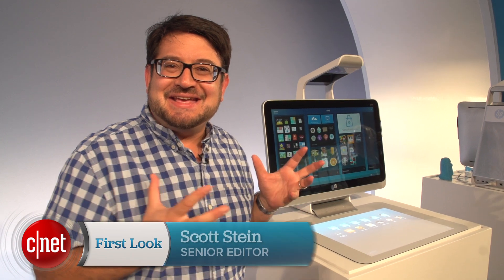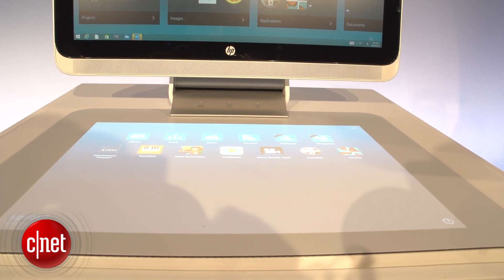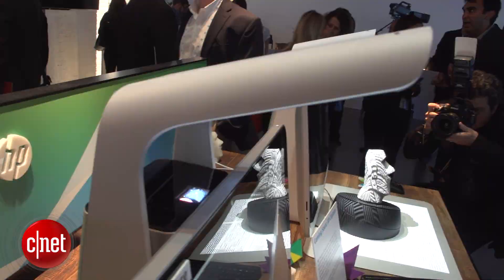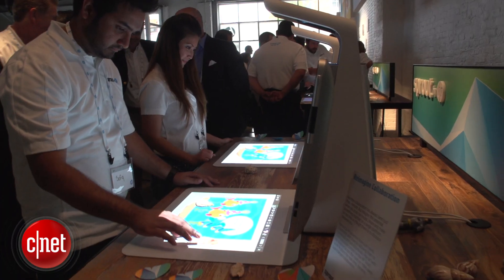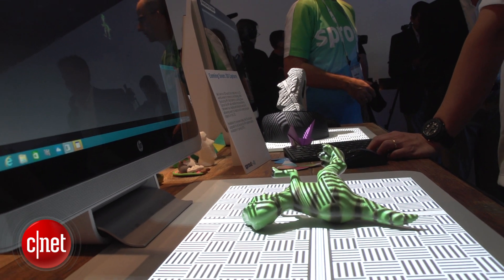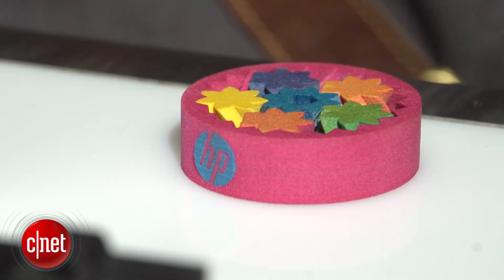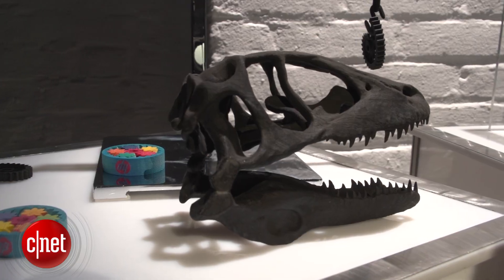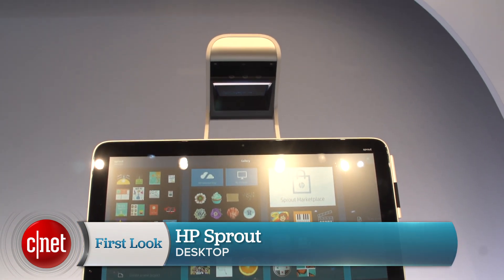HP gets into blended reality: Sprout, hands-on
An "immersive computing" Windows 8 PC with 3D scanner and projected second touch display: what is it? See for yourself.